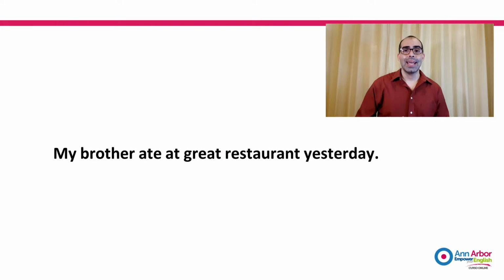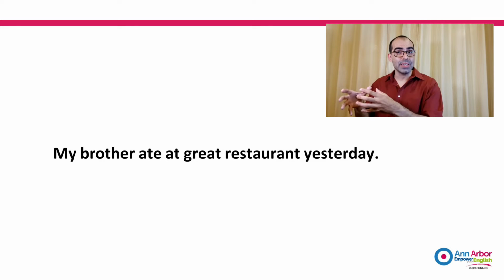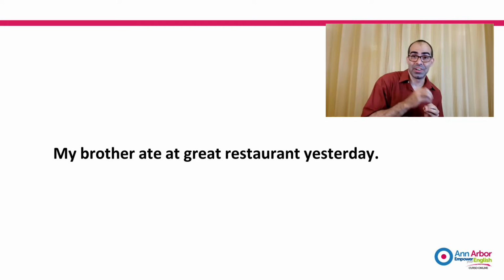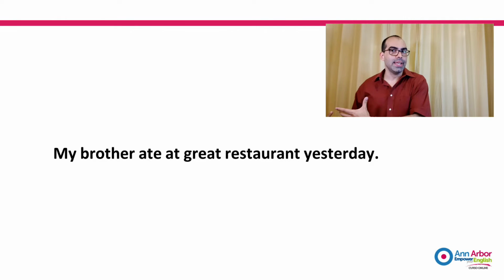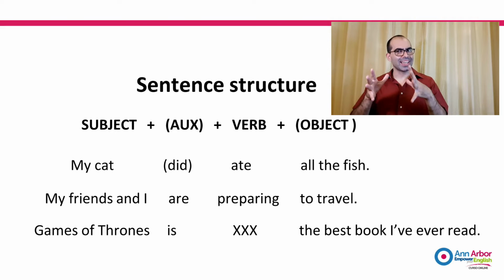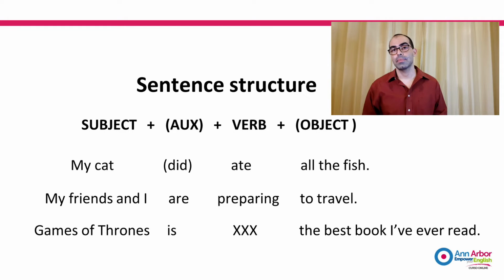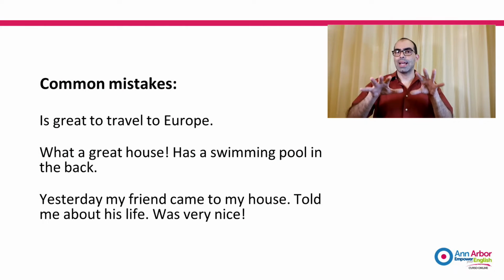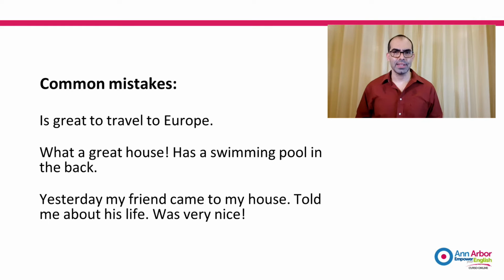Ways to Empower your Writing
Você quer escrever melhor em inglês mas não sabe por onde começar? Neste vídeo, o professor Carlos Henrique explica aspectos importantes do WRITING que vai ajudar você a melhor a sua escrita.

Se você quiser melhorar o seu inglês ainda mais e avançar no seu aprendizado, assista os nossos vídeos disponíveis aqui no nosso canal. Veja também nessa descrição um curso que desenvolvemos exatamente para pessoas que precisam destravar e libertar o inglês.

Está interessado? Então vou contar a você como é o curso EMPOWER YOUR ENGLISH! Leia a legenda até o final!

A estrutura do curso EMPOWER YOUR ENGLISH está focada nas 4 habilidades linguísticas, entender, falar, ler e escrever, contendo um módulo para cada uma delas. Temos dois módulos focados na gramática, com 20 vídeos disponíveis aos alunos para eles estudarem os pontos gramaticais que tiverem necessidade. É como se fosse uma biblioteca virtual de gramática. Imagina! Você vai escolher o que precisa estudar.

Mas as aulas são todas gravadas? Não! Os alunos terão 2 aulas por habilidade no zoom, ao vivo com o professor, para poder avançar e desenvolver melhor cada uma delas. Também teremos encontros semanais no zoom para tirar as dúvidas dos vídeos de gramática. Todas as aulas são gravadas e estarão disponíveis na plataforma para o aluno rever quando quiser ou assistir caso tenha faltado a aula.

E ainda temos o nosso último módulo que traz 6 bônus exclusivos para os alunos. Temos bônus focado na pronúncia, leitura, escrita, business English, para quem tiver interesse, um sobre os principais erros que nós brasileiros cometemos ao falar e um sobre Phrasal Verbs. E tem mais, uma plataforma exclusiva do Ann Arbor – o Ann Arbor Online – na qual você pode fazer exercícios interativos, assistir vídeos, jogar e muito mais!

Não perca tempo! Garanta a sua vaga no curso EMPOWER YOUR ENGLISH! Espero por você nas aulas!